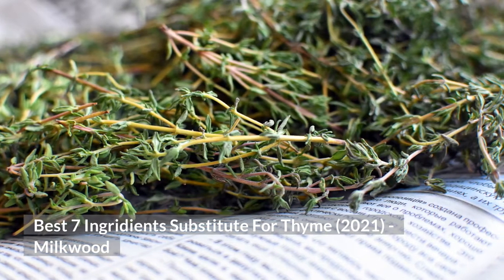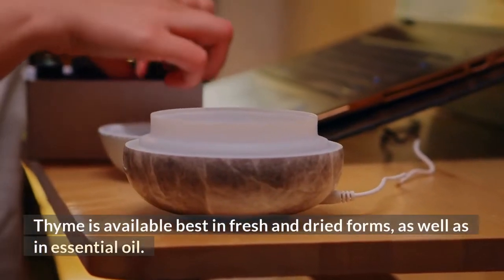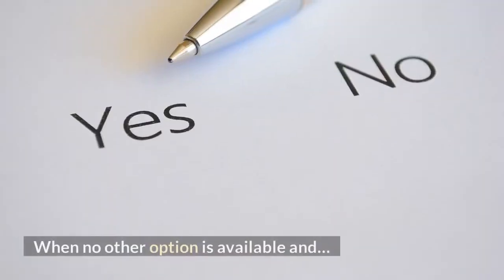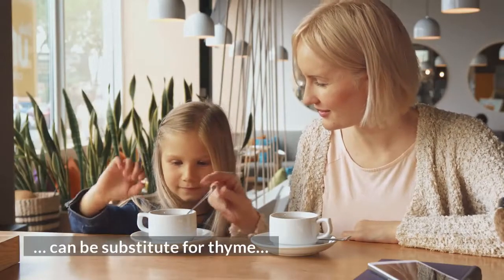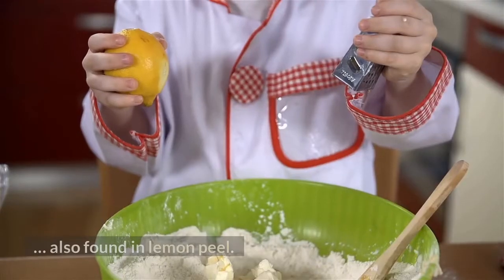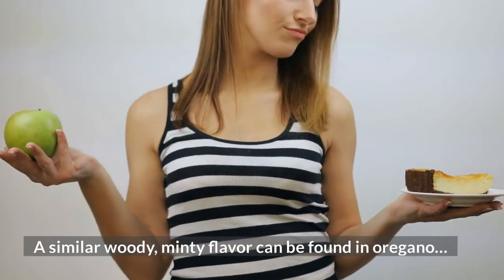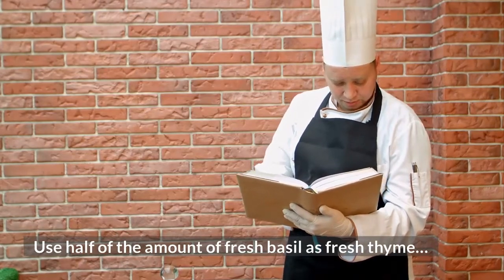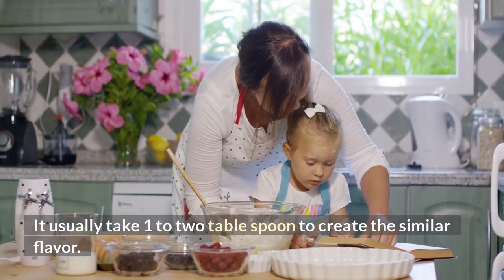Best 7 Ingridients Substitute For Thyme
If you want to read more about this topic, you can find out on our article

Not only in cooking thyme also have so much benefits in health too.

Oregano, rosemary, dried tarragon, lemongrass, sage, marjoram, and basil are the perfect substitute for thyme if you don’t have it at home.

It usually take 1 to two table spoon to create the similar flavor.